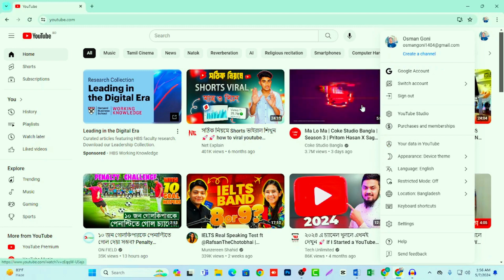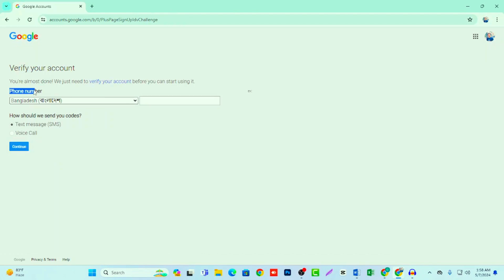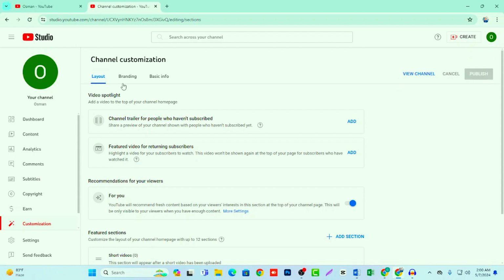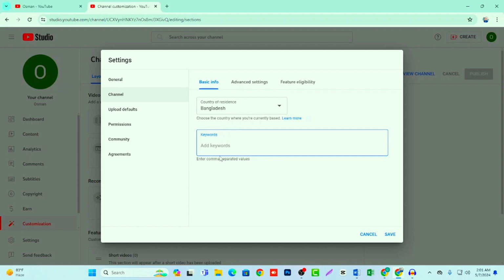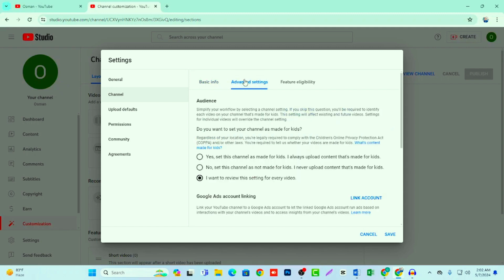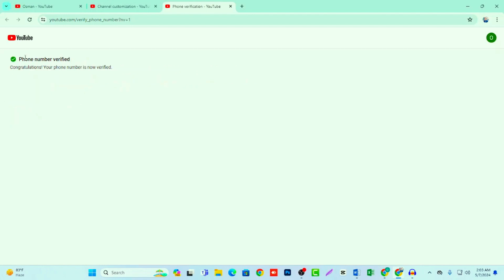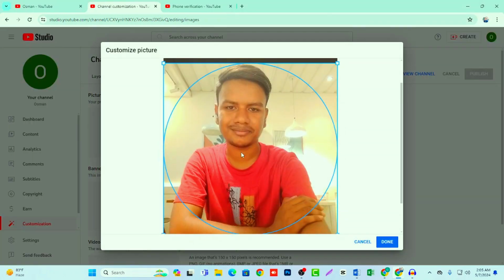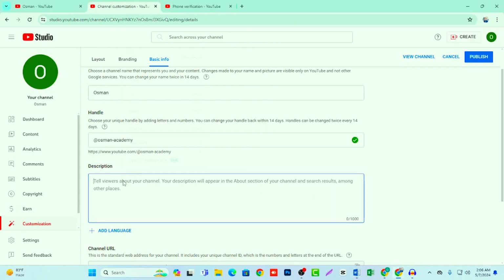How to Create a YouTube Channel for Beginners in English 2024 (Step-by-Step)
In this video, I am going to show you step by step on creating a YouTube channel for beginners in English 2024. As well as, I have shown in video how to optimize the channel to rank on top.

how to make a youtube account
how to start on youtube, making a youtube channel
starting a youtube channel, youtube channel create
how to create a youtube channel for beginners in english
how to create a youtube channel in laptop
how to create a youtube channel professionally
how to create a youtube channel in pc
how to create a youtube channel and earn money